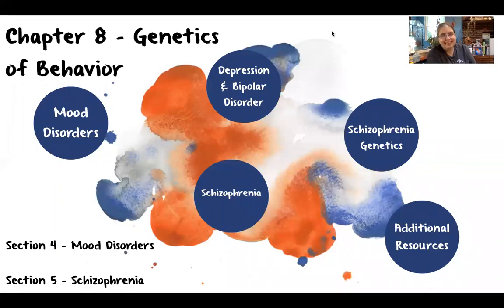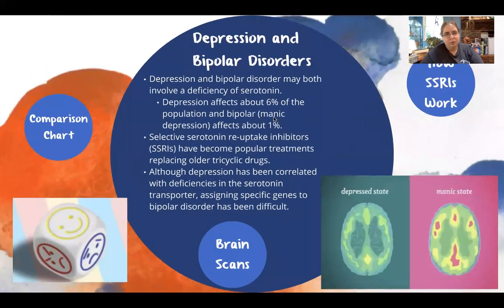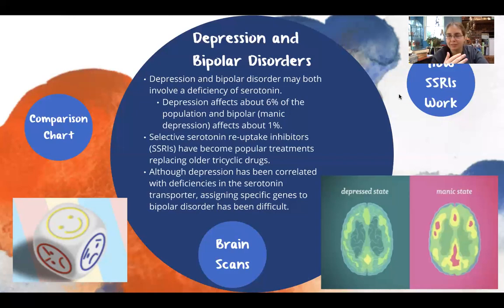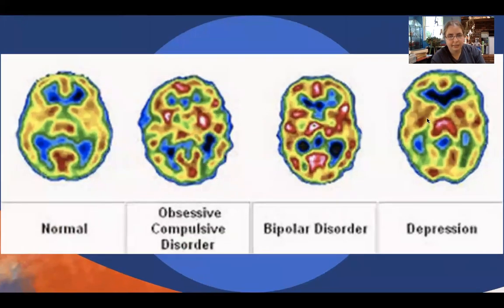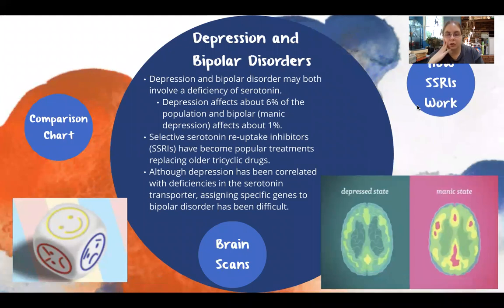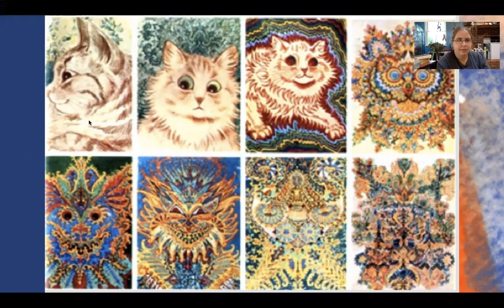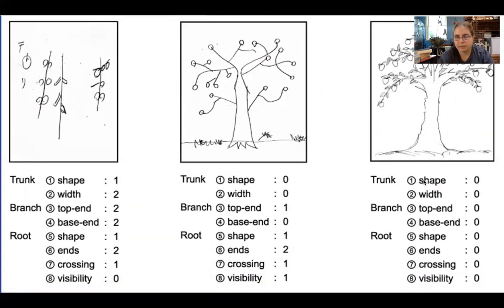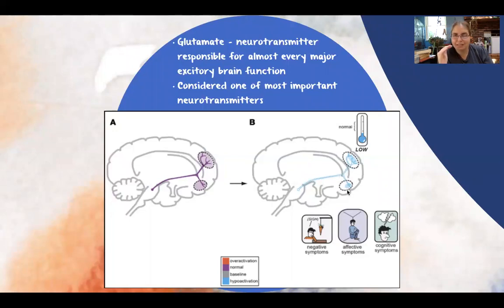Chapter 8 - Sections 5 and 6 Notes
This video lesson covers Chapter 8: Genetics of Behavior with a focus on Sections 5 and 6 notes. It explores how our behavior is linked to our genes as well as our environment. Specifically, it briefly discusses mood disorders and schizophrenia. The link to the Prezi is below.